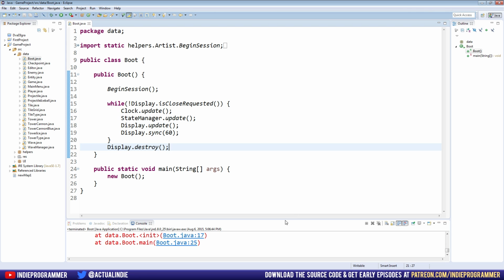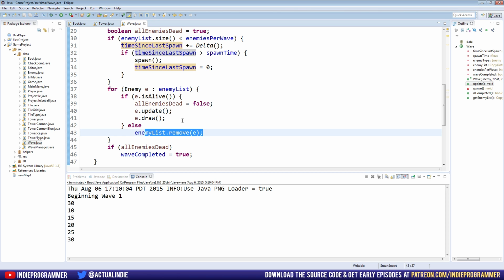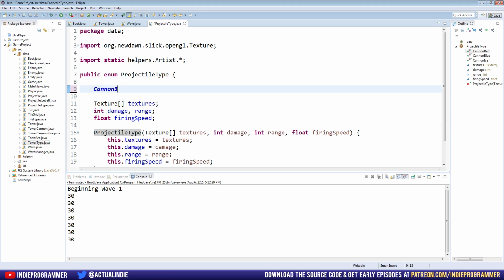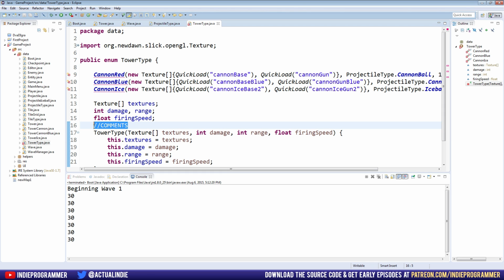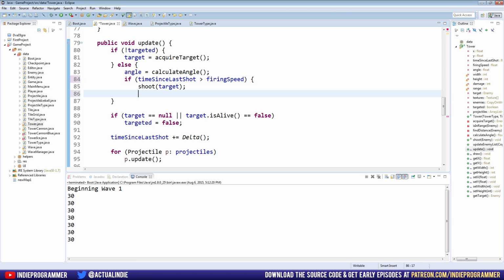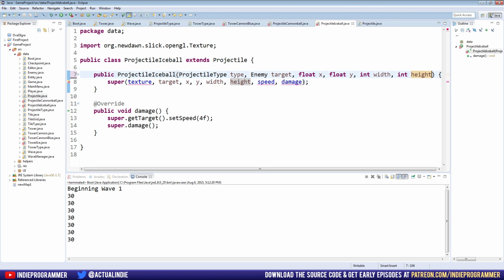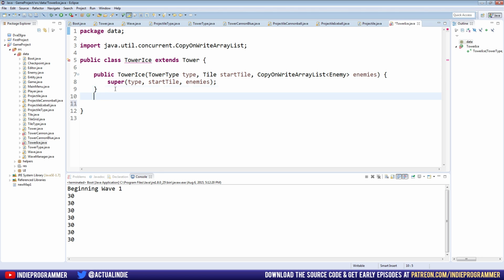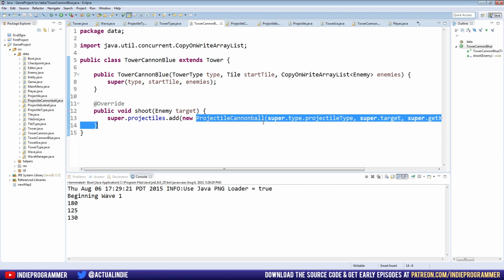Game Programming 56 - Unique Projectiles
Big thanks to the following Patrons who have helped support this series:
 - Sandra Z.
 - Darryl S.
 - Ben S.
 - Andrew V.
 - Gerhard T.